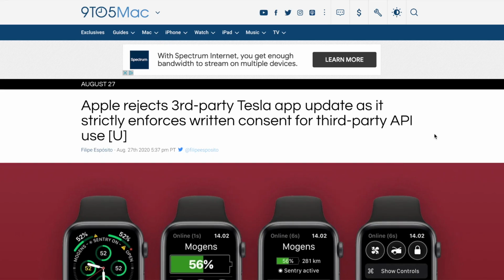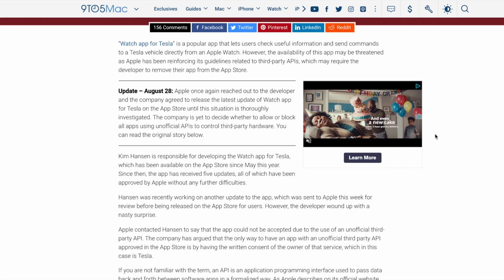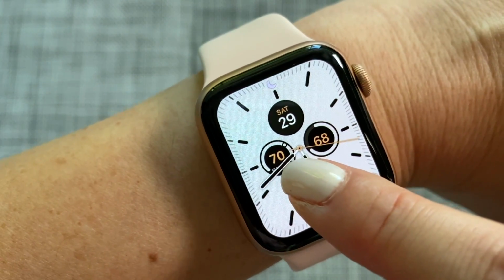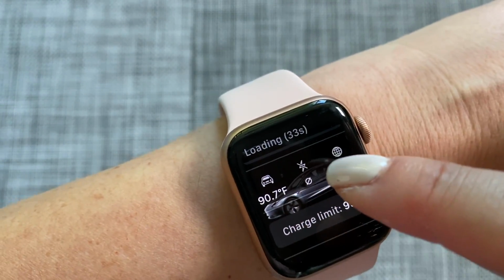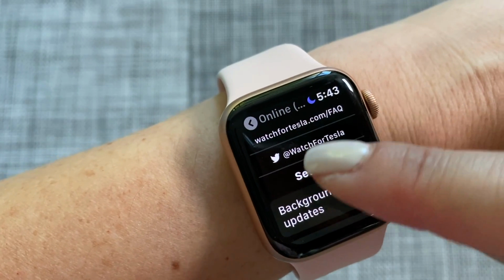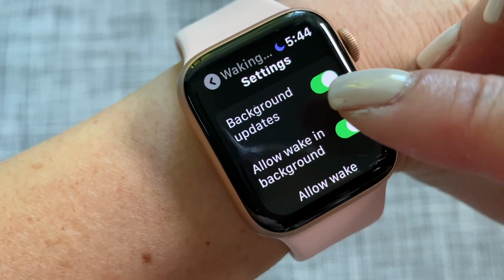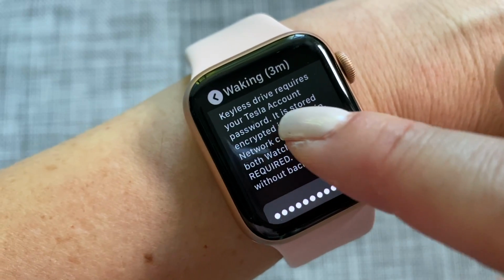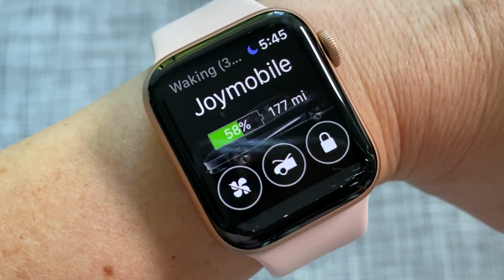Death to 3rd Party Tesla Apps by Apple? Watch App For Tesla ⌚️ Review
In this video, I review another Apple Watch app controlling your Tesla called "Watch App for Tesla". I share how this differs from Stats app that I reviewed before and how I use it together with Stats app. I also share how the app developer, Mr. Kim Hansen, has been targeted by Apple because of this app, and how Apple's decision on this app will affect the future of all third party Tesla Apple apps.

Kim Hansen's statement:

"The app is going into extensive review with Apple for use of the Tesla API - as all 3rd party apps do.

I can add the following comment on that - which is basically the drum I’ve been beating the past day - Apple is right - the app does break their guidelines. Problem is, so does Stats, Remote S, Nikola app and all the other 3rd party apps that allow you to actually manipulate the physical vehicle using Tesla API. If Apple had consistent App Store reviews in place, that set out an even playing field for all developers, none of these apps would exist. Because they all violate the same guideline.

And second - Tesla really needs to take a stand here. Either send out cease and desist orders to any and all 3rd party apps or services that use their api - or do the right thing. Set clear community guidelines and rules for usage, and allow anyone to enter into a written agreement with Tesla to gain official access to their api. By ignoring the entire community, everybody’s on shaky ground, and no project is ever safe from the whims of either Tesla nor Apple or any other major platform. And Tesla benefits hugely from our thriving community of fans and supporters - we are some of the most outspoken supporters of Tesla and we show our support though hard work and hopefully giving back meaningful tools to our community."

👚👕 Let's deliver safe and clean water solutions to those in need

⚡⚡⚡ Get 1,000 miles/1,500 km FREE Supercharging when you buy or lease a Tesla!

Products I use in my Tesla Model 3:
👉 Car Neck Pillow
👉 iBuddy Dog Backseat Cover
👉 Sun Shade (size XXL)

Get $25 off your first trip with a Tesla rental on Turo!

This channel is for current Tesla owners and those who are interested in owning a Tesla. If it's clear that you are neither and only trolling, your comments will be deleted. I aim to create an open and respectful environment for people to have friendly dialogues. If you make snarky, rude comments, use profanity, and insert unnecessary political comments, they will also be removed.